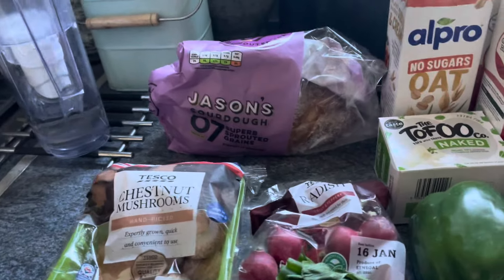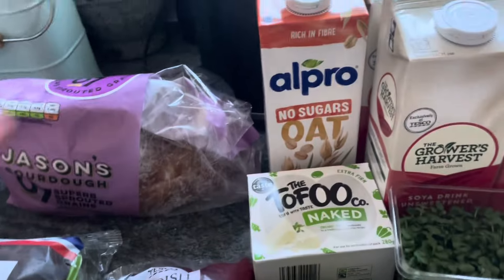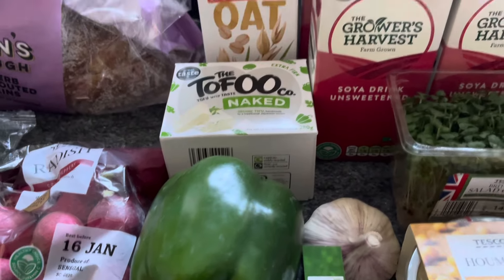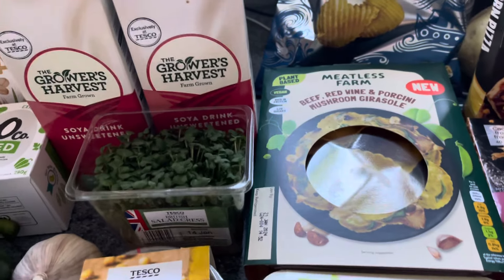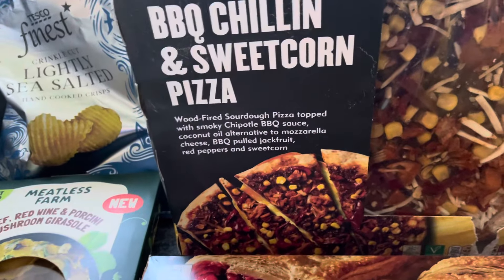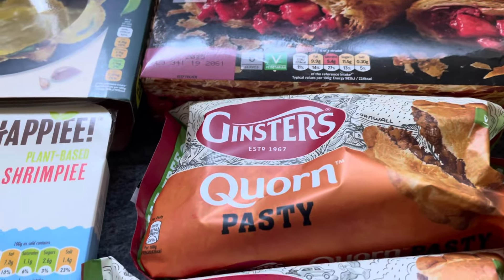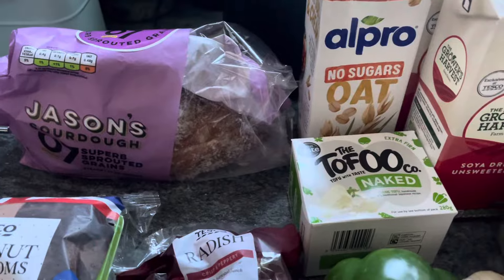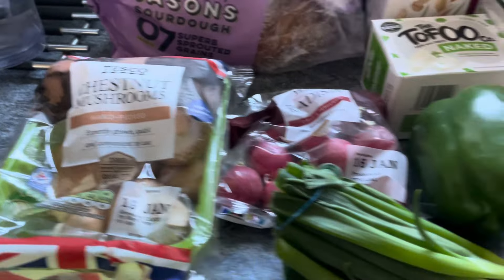Weekly vegan food shop from Tesco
This week’s weekly food shop from Tesco